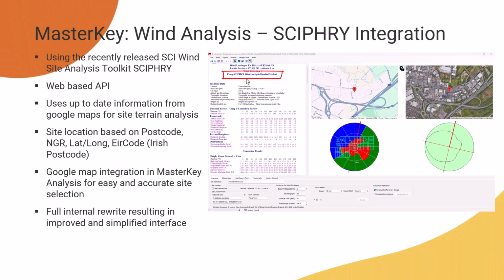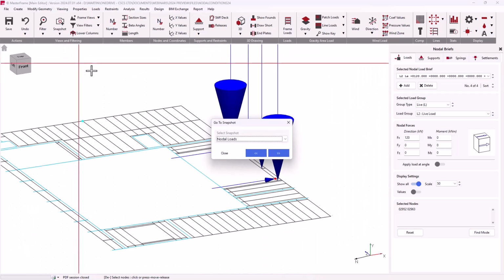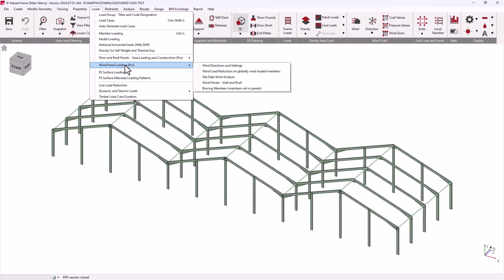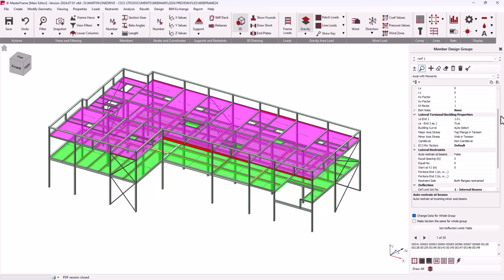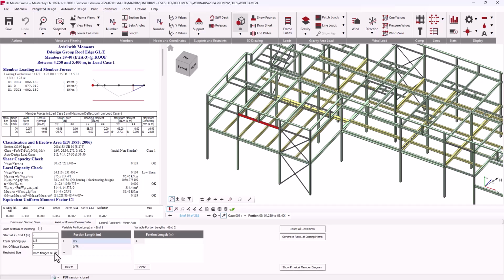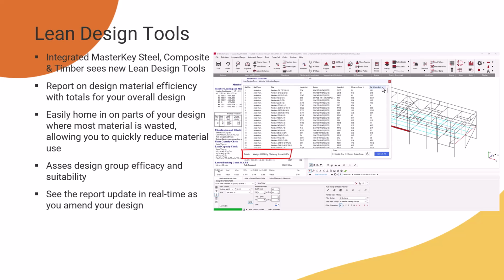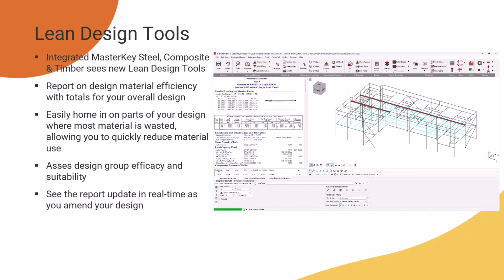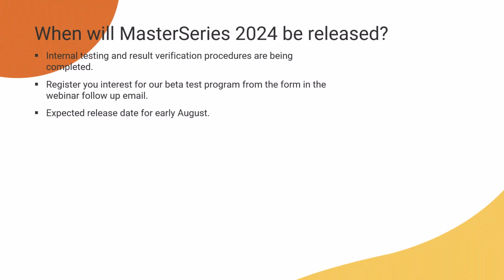MasterSeries 2024 Updates & Features: MasterFrame, Steel Design, Wind Analysis + Lean Design Tools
Watch the recording of the Preview Webinar to see what is new in MasterSeries 2024.

00:00 Intro
MasterKey: Wind Analysis Updates
01:25 Introduction to the New SCIPHRY Integration (including Google Maps)
03:31 Demo of New Wind Analysis Site Selection
MasterFrame Updates
05:33 MasterFrame Update Overview
06:35 Nodal Briefs Interface Updates
08:00 Steel Selection Selector Update
09:42 MasterKey Wind Analysis: Sign Choices
MasterKey: Steel Design Updates
16:40 Steel Design Update Overview
18:30 Steel & Composite Member Design Group Settings
19:58 Steel Design Interface Updates
21:34 Columns in Simple Construction and Strut & Tie Checks
22:03 Lateral Restraint Tab Updates
24:01 Amalgamation of Axial + Moments and Appendix G / Annex B-B Checks
26:50 Case Sets for Design Deflection and Ultimate Service Load Case Sets
29:57 Lean Design Tools Overview (from IStructE Climate Emergency Task Group), Report and Material Design Efficiency Values
32:47 Lean Design Tools Demo to Reduce Material
Second Generation Eurocodes
36:18 Second Generation Eurocodes Update
41:53 MasterSeries 2024 Release Details

Stay up-to-date and join our Mailing List to be the first to hear about upcoming versions, new features and webinars